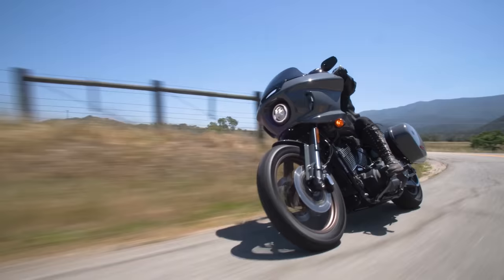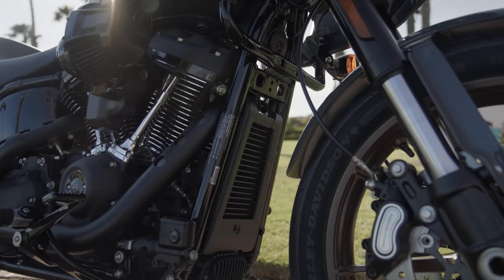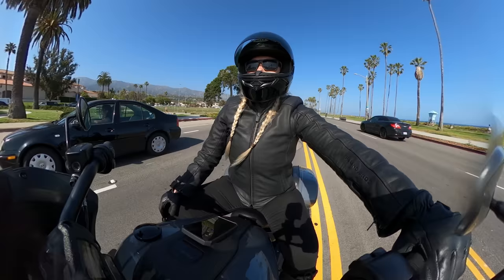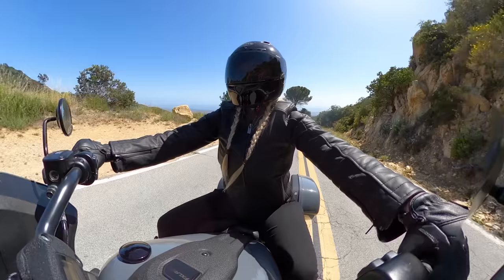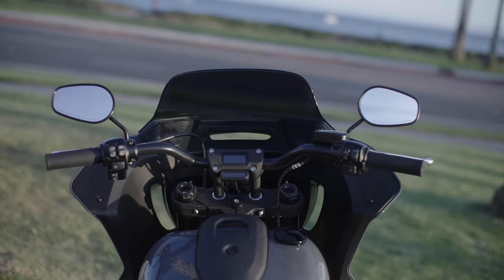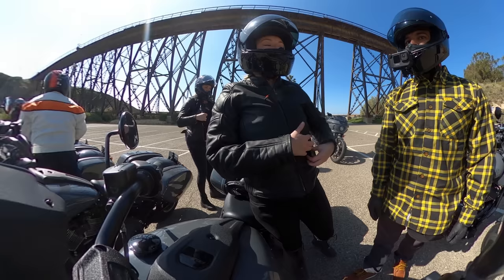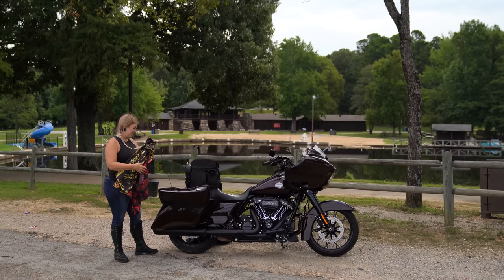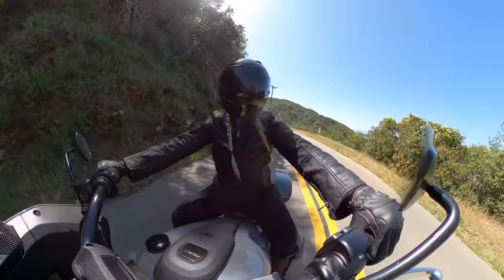Is this My New Touring Bike?! Harley-Davidson Low Rider ST (FXLRST) First Ride Review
The Harley-Davidson Low Rider ST is one of the most popular cruiser motorcycles to be released in 2022. And for good reason. This "Sport Touring" motorcycle has tons of features that are great for all sorts of motorcycling. But is it going to be my new Touring bike? Or does the Road Glide Special still sound like a better choice for me? Today I get to test ride this new Softail and give y'all a quick review of my initial thoughts.

Gear I used to film this video:
🎥 360 Camera
📸 Vlog Camera

Thank you to my partners:
 @Bell Helmets - Powersports

Let’s Get Social, Y’all!

CHAPTERS:
00:00 Introduction
01:14 Quick Specs & General Overview
02:17 Ergonomics and Rider Triangle on the Low Rider ST
03:40 Handling & Performance
05:49 Rockford Fosgate Audio Kit for the FXLRST
08:00 Could you REALLY Tour on a Low Rider ST?